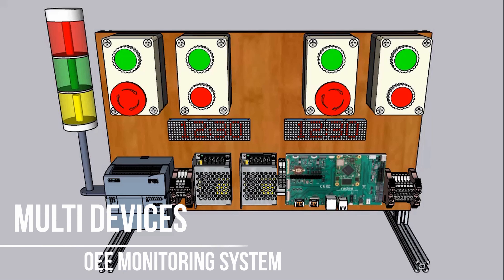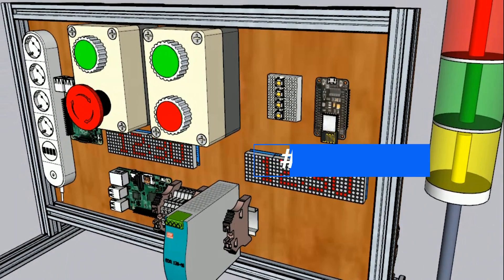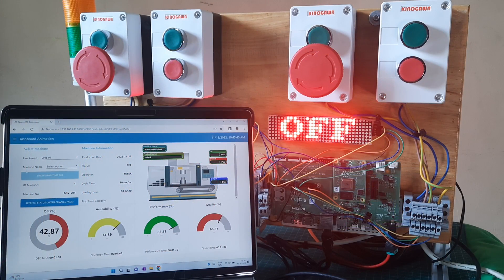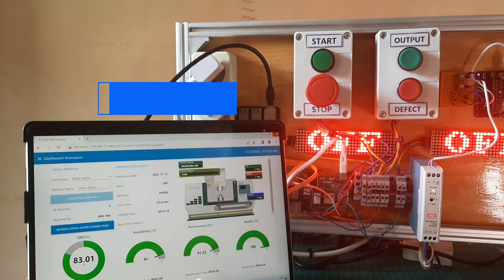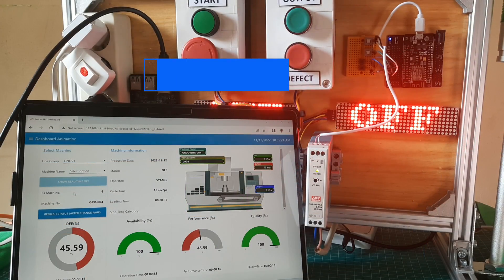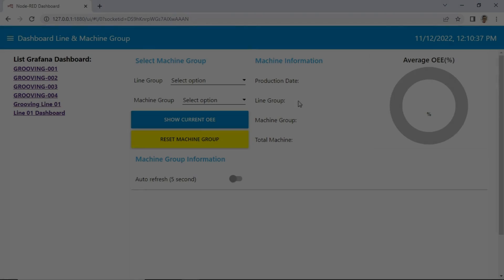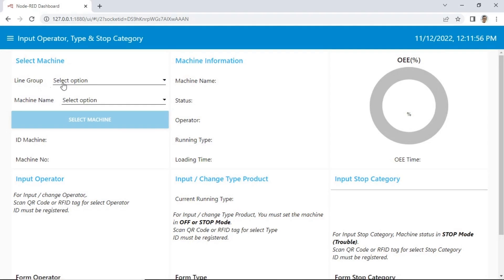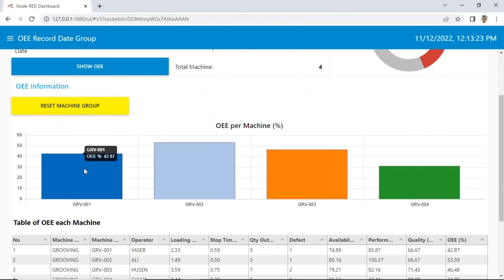Multi Devices Low-Cost OEE Monitoring System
In this Video I used multi devices for implementation OEE Monitoring System:
1. PLC Siemens S7-1200
2. Compute Module 4
3. Raspberry Pi 4
4. ESP-8266

I provide paid service guidance for implementing an OEE monitoring system using raspberry pi, including all code python, dashboard node-red and grafana.
And also including the Andon System Dashboard.

If you are interested, this is the requirement stuff for this project
Requirement:
- Raspberry Pi 4 or Compute module or PLC S7-1200 or ESP8266
- Postgresql as database
- Relays on your machines (We will use buttons and project board as simulation)

Please send me email at yaseralie[at]gmail.com

What will you get or our service scope:
All concept of low-cost OEE monitoring system and:
1. Macro Excel Application for database configuration:
A Excel File application for database configuration
Creating database, OEE Report
2. Node-Red dashboard including code:
 A Node-Red dashboard for monitoring OEE, view OEE record. It will be installed on a server computer or local computer
3. Grafana dashboard including code
A Grafana dashboard for viewing current condition of production, installed on a server computer
4. Python for OEE monitoring system
Python runs on a Raspberry Pi connected to machine and database.
5. Guidance use PLC S7-1200
Include concept, wiring, ladder diagram, node-red flow
6. Guidance use ESP8266
Include concept, wiring, ESP code, node-red flow, and free access my MQTT broker for testing 1 month
7. Guidance for implementation
Step by step guidance document
8. Guidance for preparing purchased hardware,setup dashboard, Raspberry Pi, Wiring